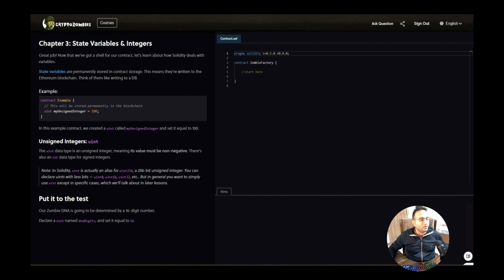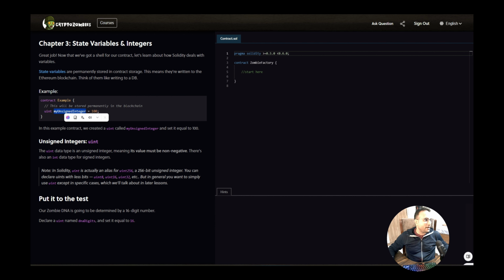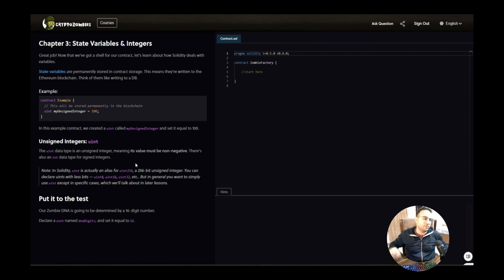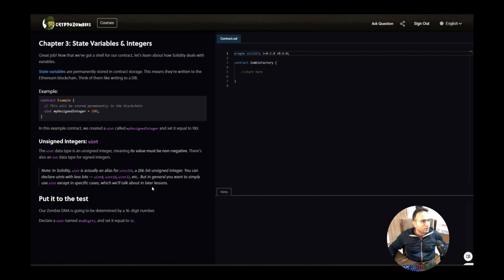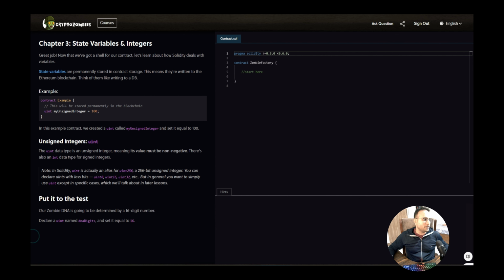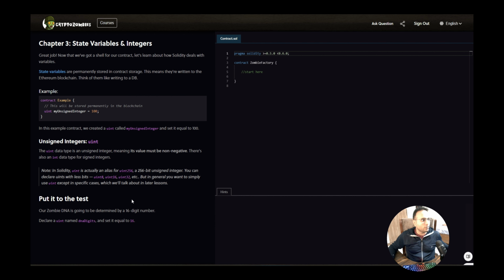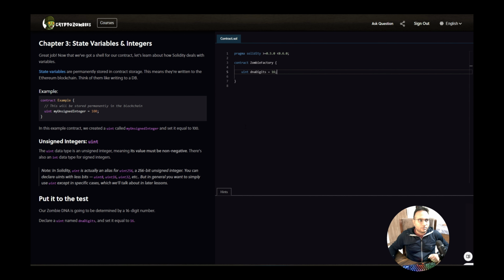Solidity - Making The Zombie Factory | Chapter 3 : State Variables & Integers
Video Details:

This is a video on Crypto Zombie: I use solidity as a programming language to solve the problem. I want to cover "Making The Zombie Factory -  Chapter 3: State Variables & Integers" in this video.